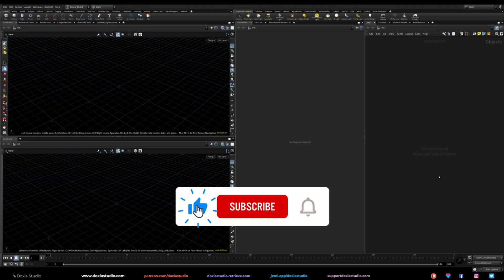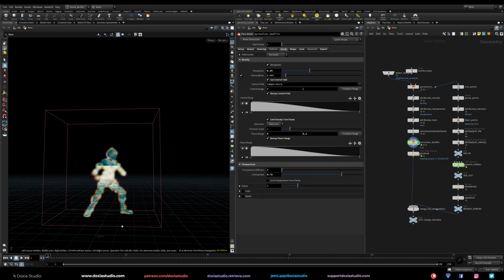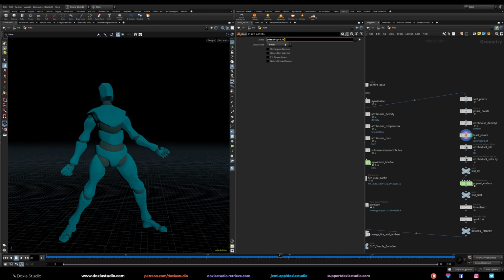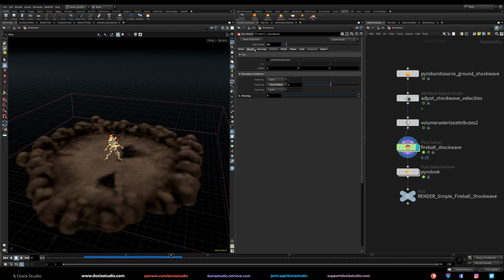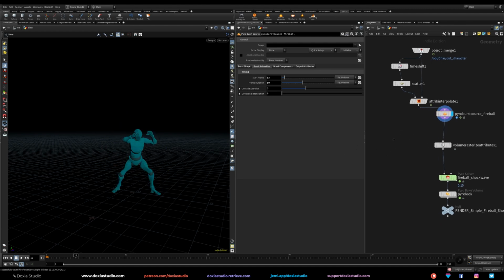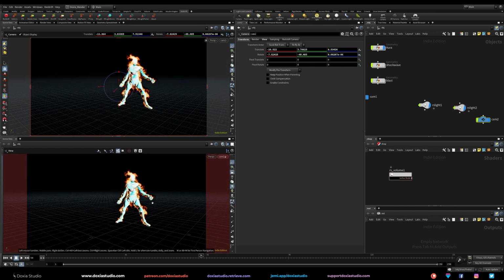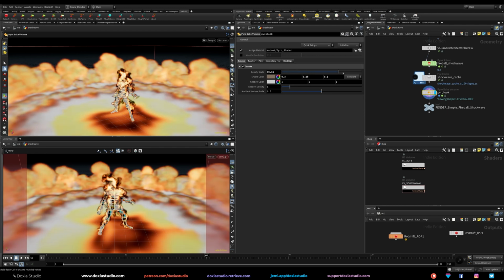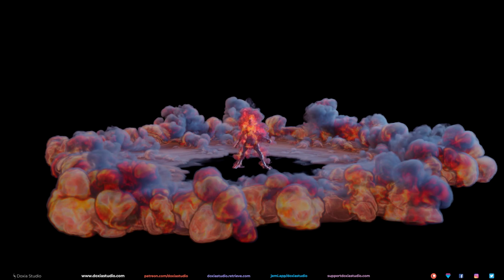Houdini 19: Pyro - Fire Power Up and Shockwave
Houdini 19 is out, and I've been exploring the new pyro effects and the systems already created from shelf tools.
It is so cool that you can create something complex with just a few clicks and tweaks.
In this tutorial, we will create a complex magic fire aura and power up, as you see in hero movies. In the end, we will see how you can render these effects with redshift. The main focus of this tutorial is to show you how to explore and edit systems from the shelf tools, learn with them, adapt and create something suitable for your project. This workflow can save you a ton of time, especially when you are in the concept phase. I hope you enjoy this tutorial!

Chapters:
00:00 - Intro
01:00 - Retrieve Store
05:23 - Fire Aura
27:12 - Shockwave
39:35 - Fire Blast
52:39 - Render Redshift